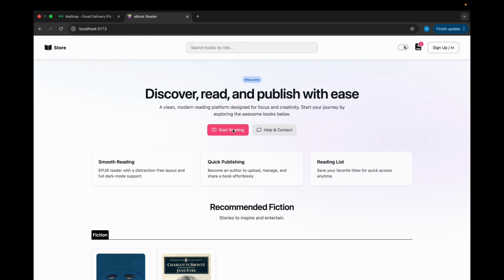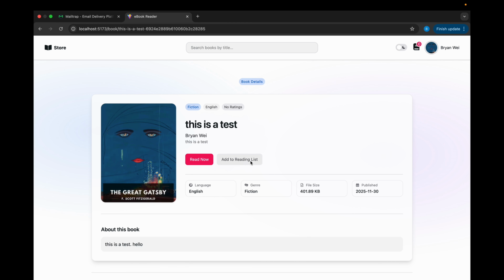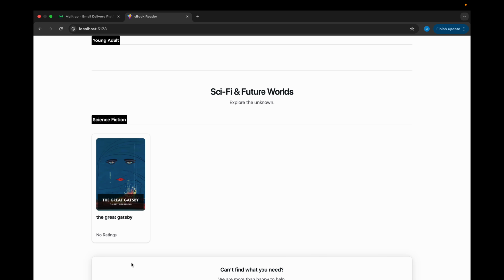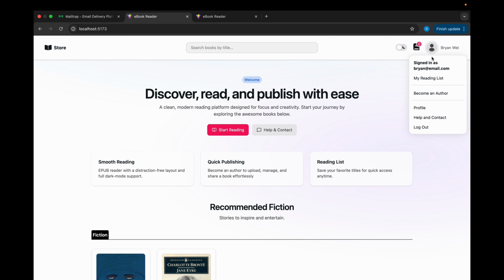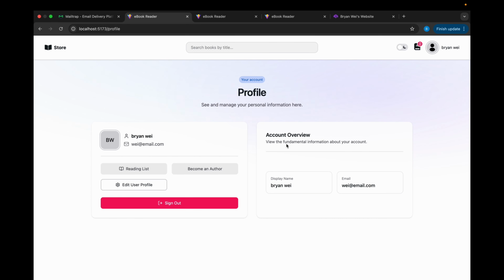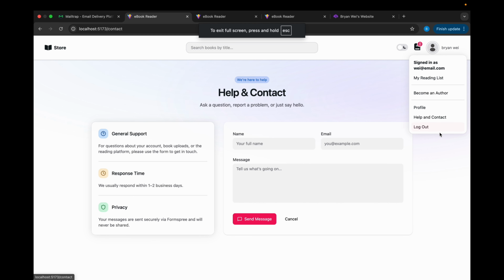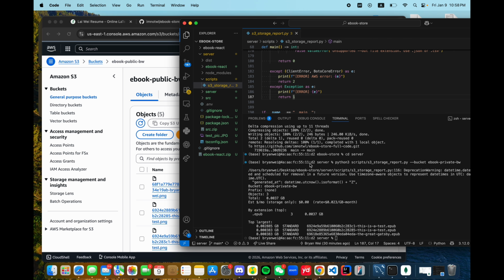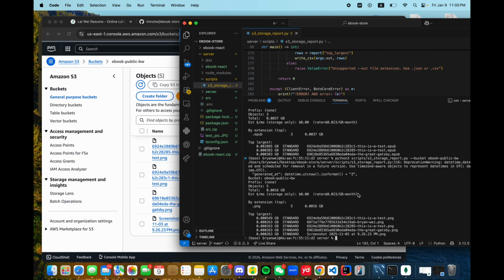ProRead Demo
ProRead is a ebook platform that I developed. Check this video out to know what this software is capable of!